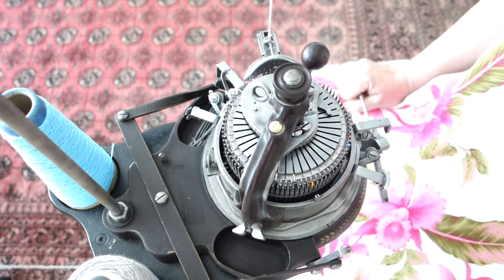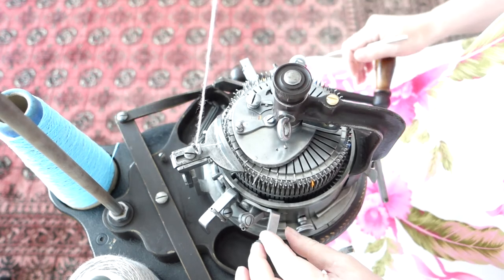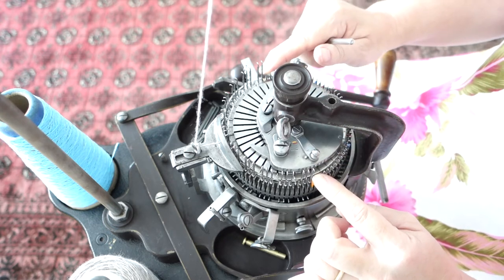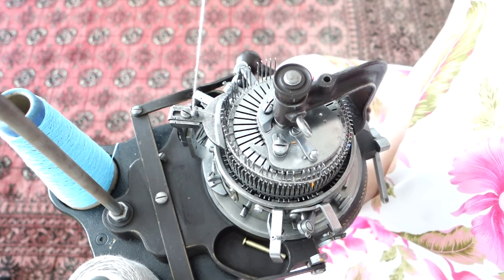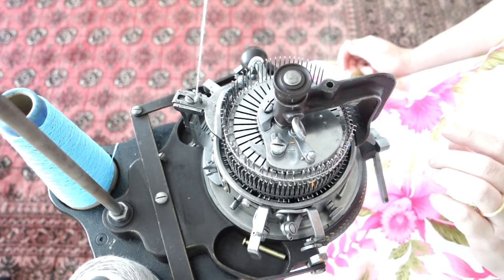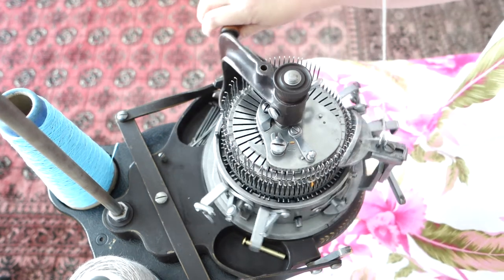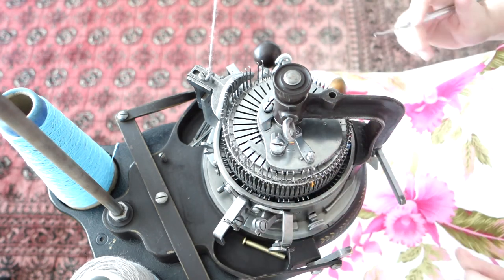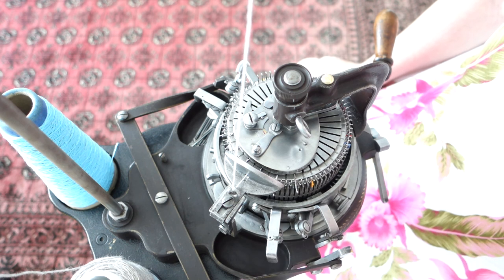Harrison Semi Automatic Sock Knitting Machine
This video shows how the Harrison Semi-Automatic Sock Knitting Machine mechanisms work. The machine has several sets of spring controlled cams which will either raise needles up out of work, or push needles down back into work. The two functions are activated by engaging two different main levers on the machine, at the appropriate time in making heels and toes. The "semi-automatic" system means that the knitter no longer needs to raise up or push down into work, the needles involved in making heels and toes, by hand, as the machine does the work for her/him :D
This semi-automatic system is especially useful when knitting argyle socks.